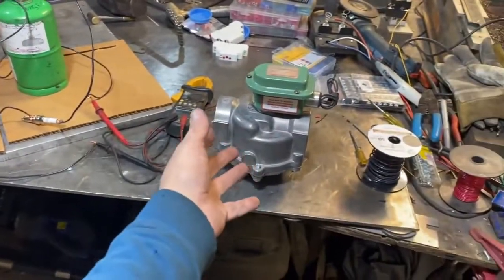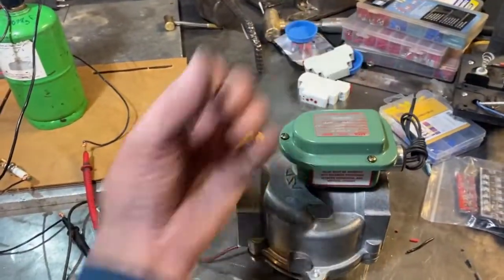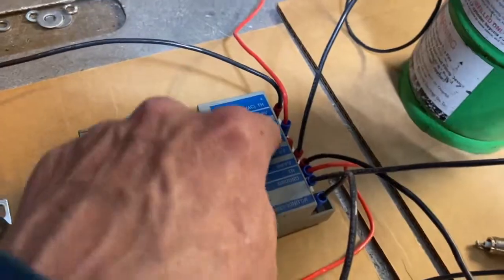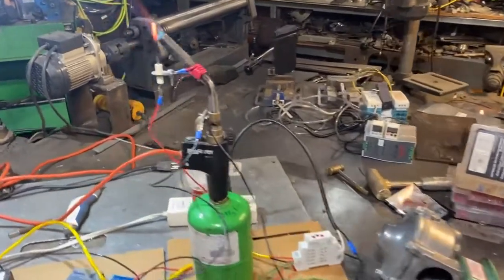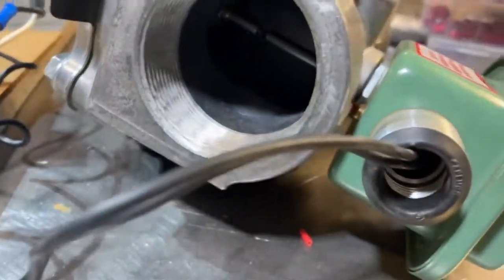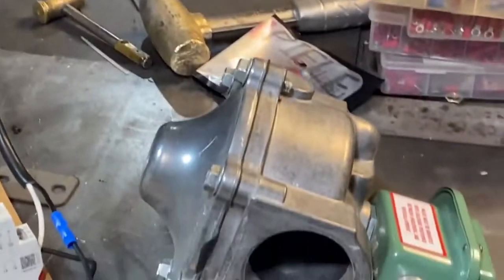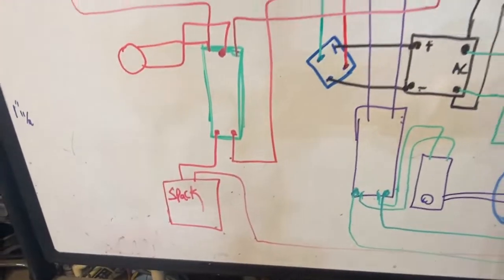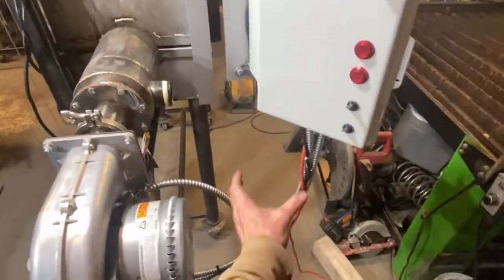Flame Sensor Switch /Circuit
Finding a good flame switch is impossible . Retrofit Ninja Trick ...
Flame switch for Nonscientist/idiots
Flame sensor module
Multi function Relay

Call me if your interested in this product or have a design to commission